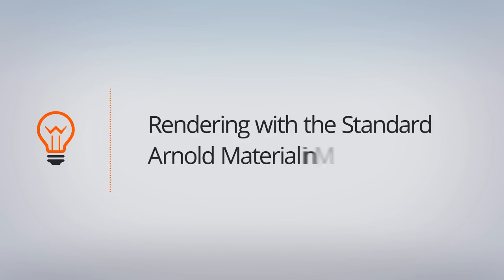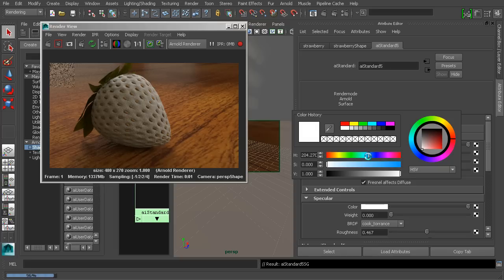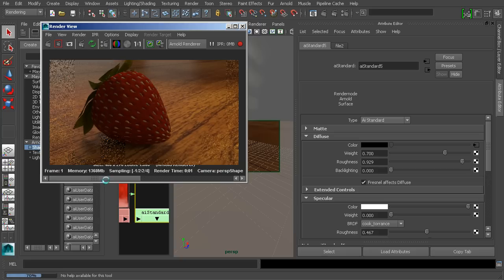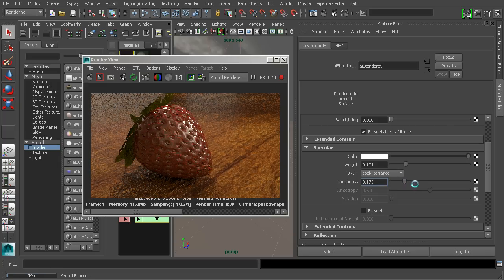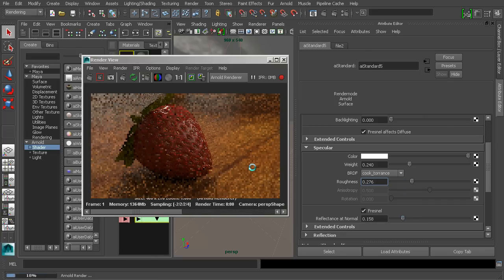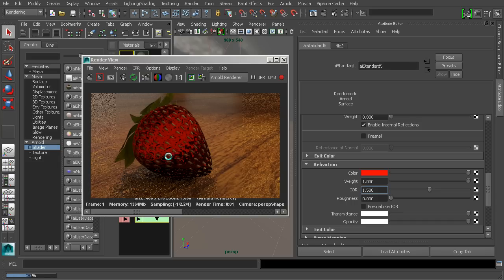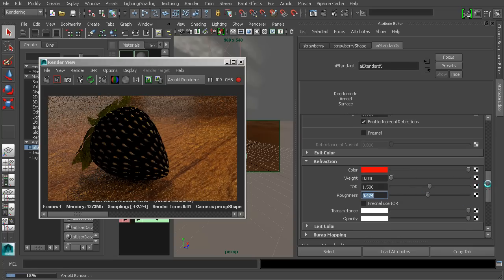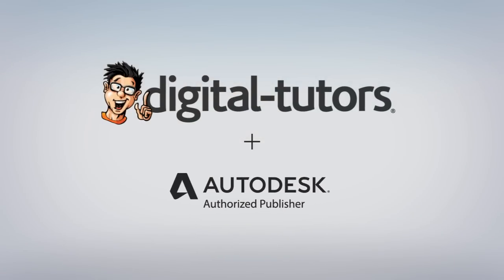Maya Top Tip: Understanding the Stardard Arnold Material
Understand the attributes that are used to create stunning renders with the Standard Material that comes with Arnold Renderer. Learn the basics of this material and how you can quickly create realistic and believable shaders.